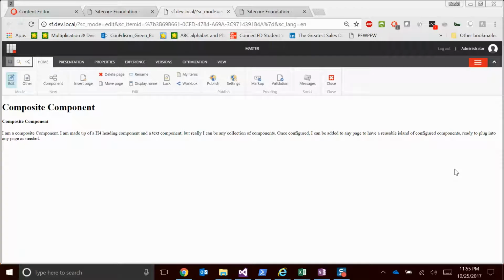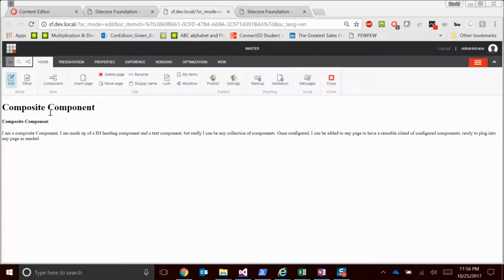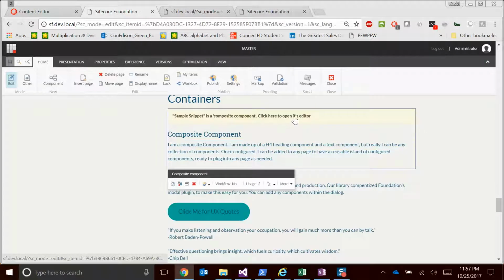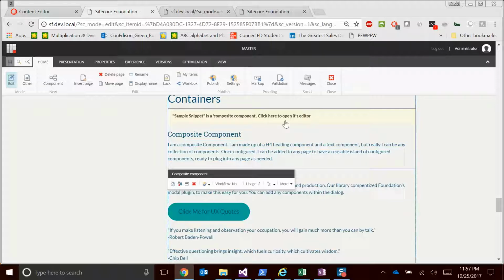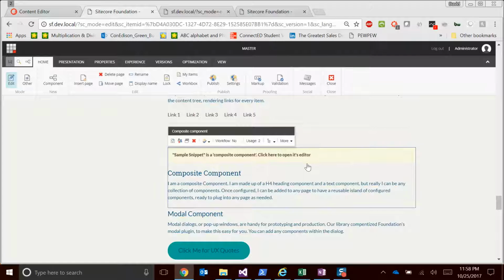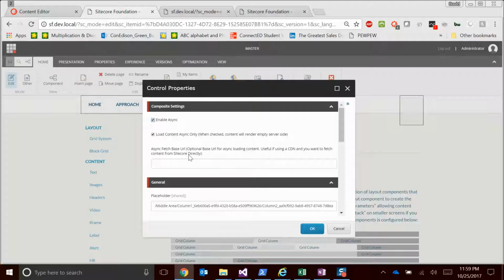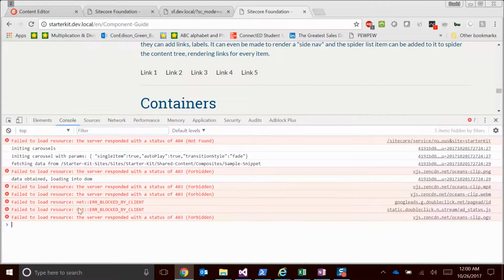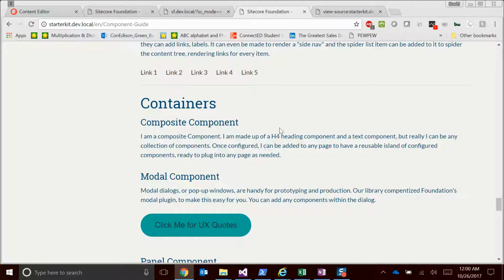Sitecore Foundation Async Composite Component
Overview of the Composite Component and it's Async parameters that allow you to load slower running renderings Async and even inject personalized content on a page that's served from a CDN.